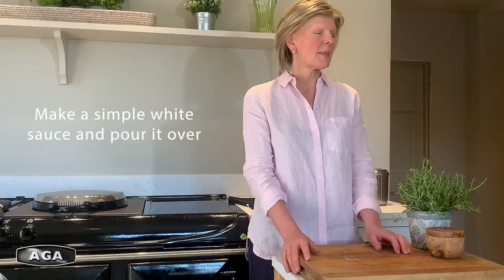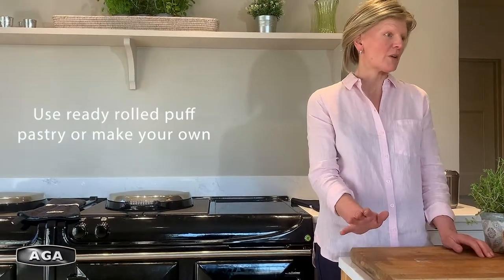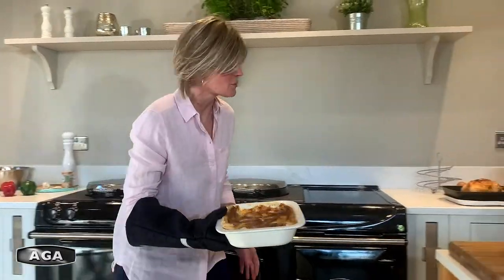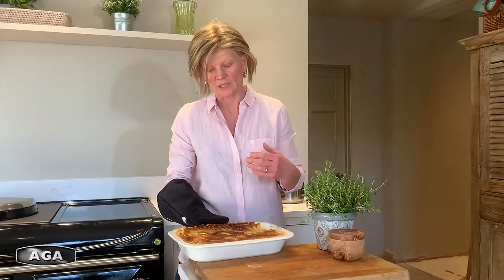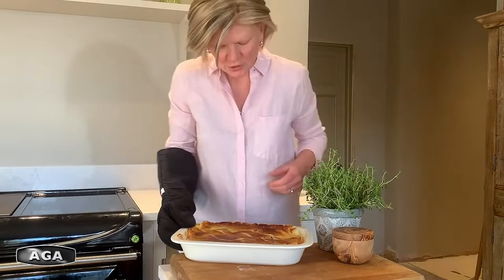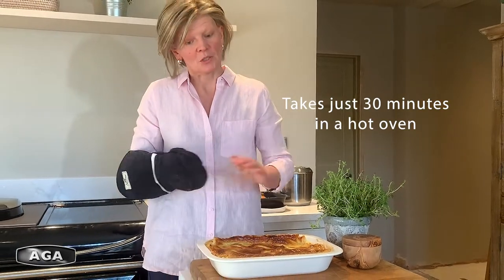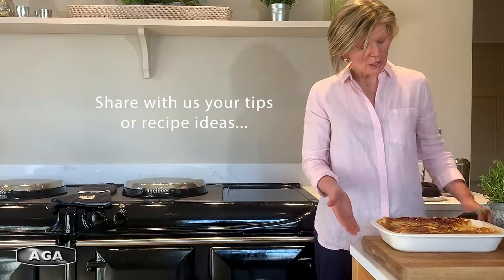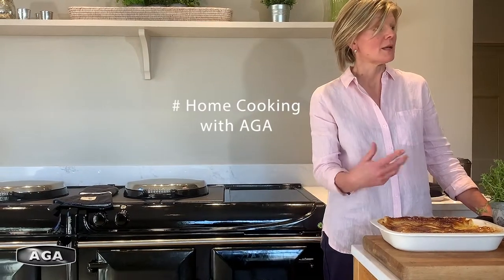Home Cooking with AGA - Chicken Pie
Handy tips for whipping up a delicious chicken pie. A super-easy recipe, which is flexible so you can use whatever vegetables you have in the kitchen. Featuring AGA Demonstrator Na Hansell.